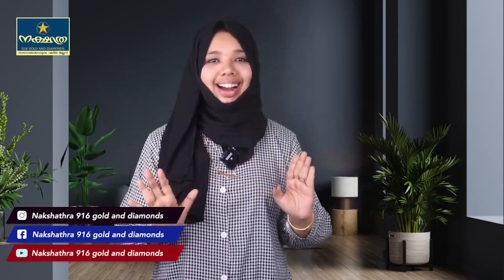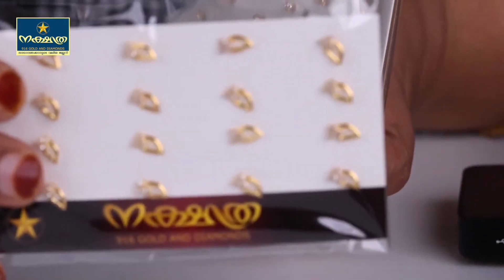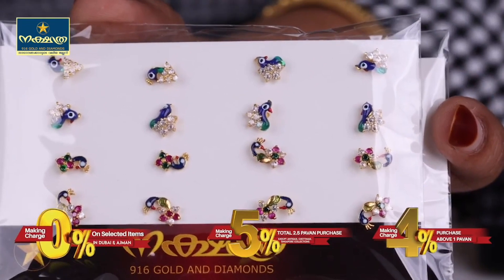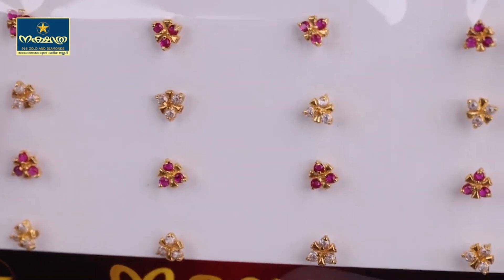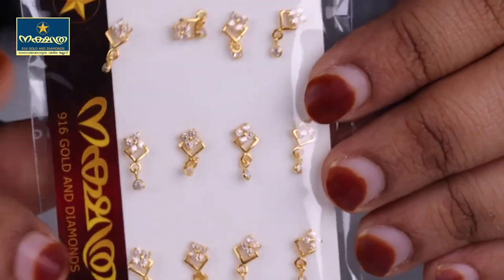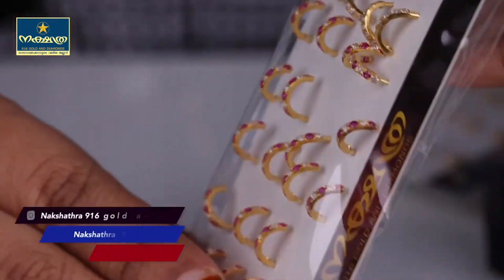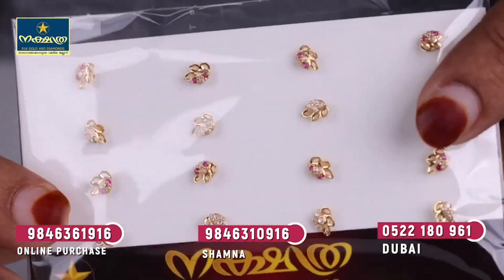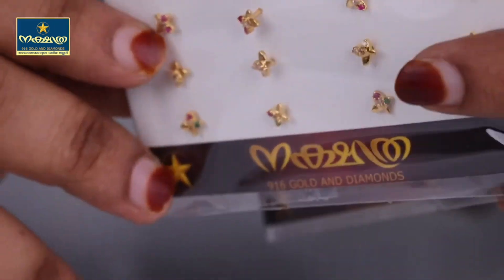2500 രൂപ മുതൽ തുടങ്ങുന്ന second Studs | Nakshathra 916 Gold and Diamonds